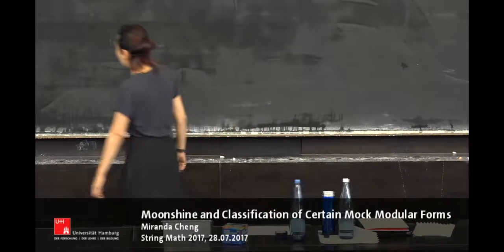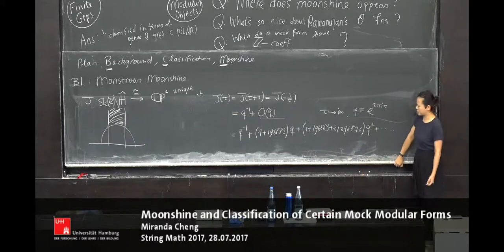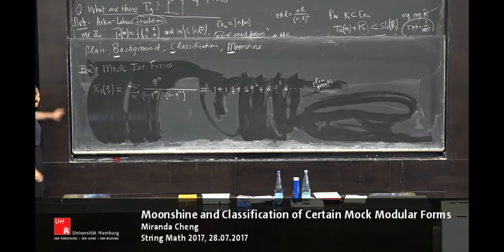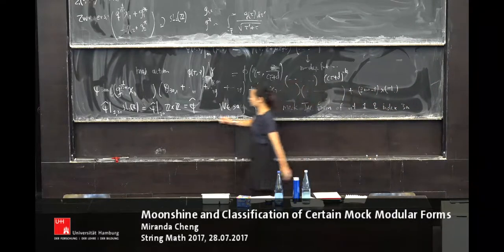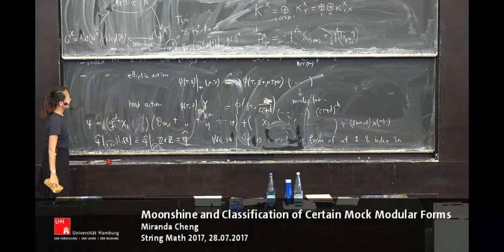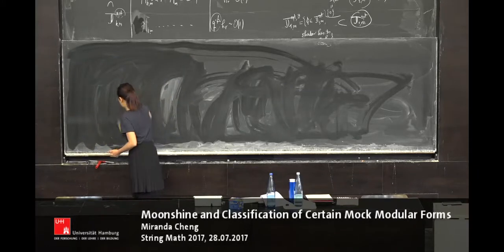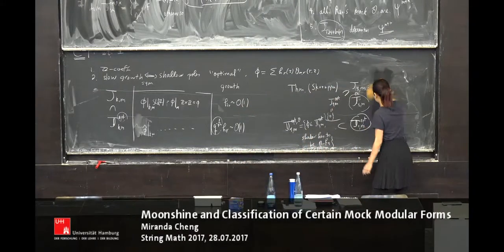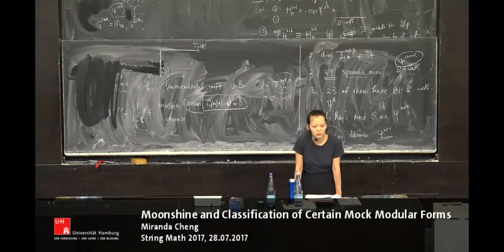Miranda Cheng - Moonshine and Classification of Certain Mock Modular Forms